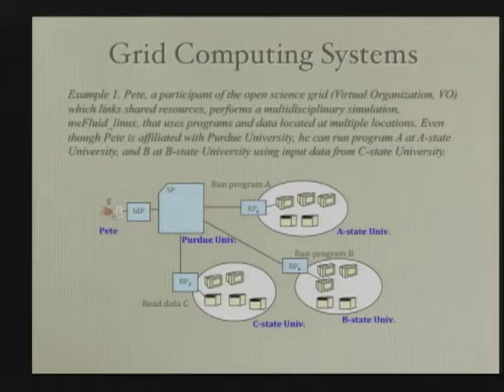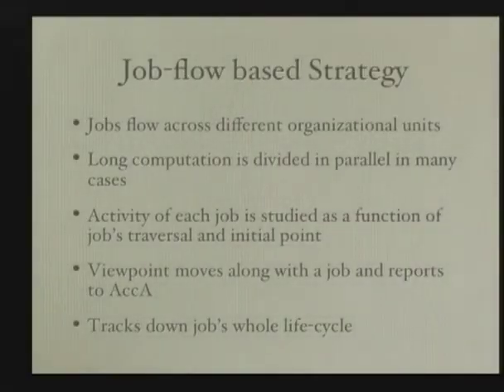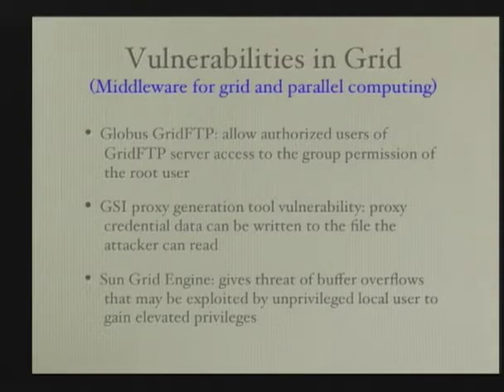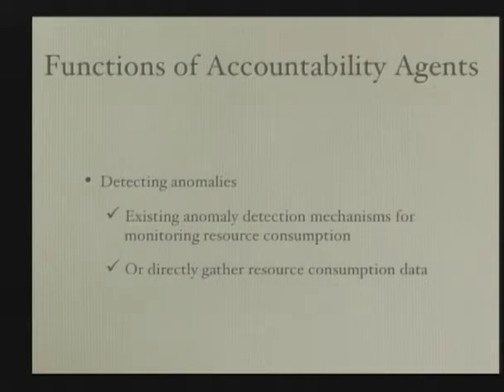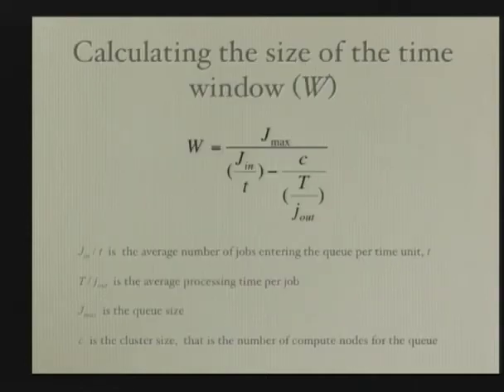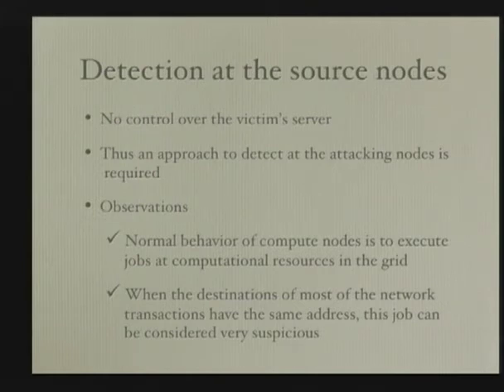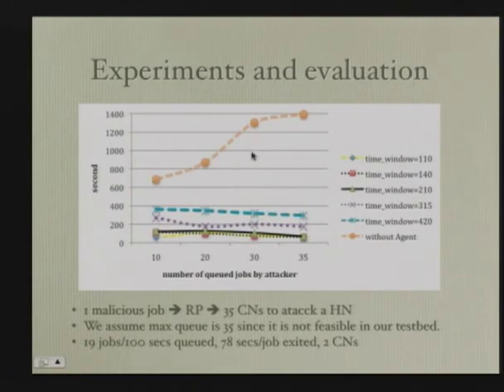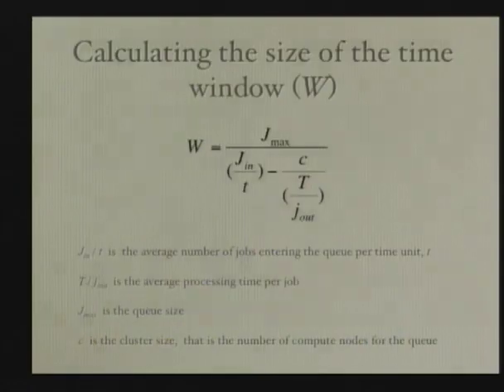2010-03-03 CERIAS - Detection and protection from denial of service attacks in grids by accountab...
Recorded: 03/03/2010

Detection and protection from denial of service attacks in grids by accountab...

Wonjun Lee, Purdue University

By exploiting existing vulnerabilities, malicious parties can take advantage of resources made available by grid systems to attack mission critical websites or the grid itself. In this paper, we present two approaches for protecting against attacks aiming at targets located outside or inside the grid. Our approach is based on special-purpose software agents, referred to as accountability agents that collect provenance and resource usage data in order to perform detection and protection. We show the effectiveness of our approach and the performance of the accountability agent based system by conducting various experiments on a grid-emulated testbed.

I am a Ph.D candidate at School of Electrical &amp; Computer Engineering. My research interests are in security issues related to authentication, authorization, accountability, and identity management in distributed computing systems such as grid, cloud. Currently I am working on the distributed denial of service attacks induced from grid resources, and the accountability policies.  My research advisor is Professor Elisa Bertino in Computer Science.